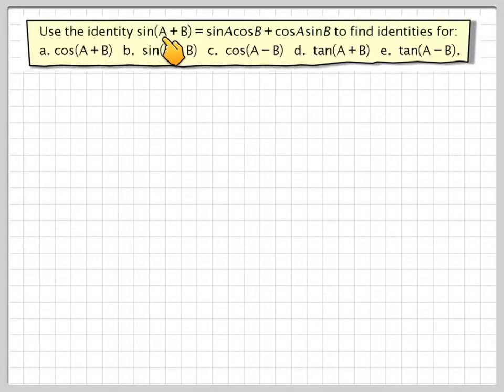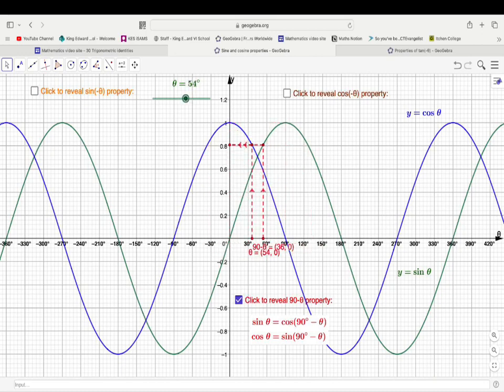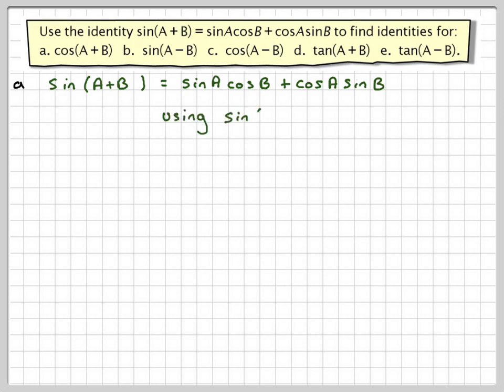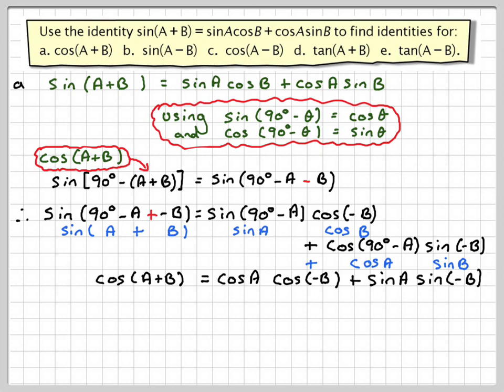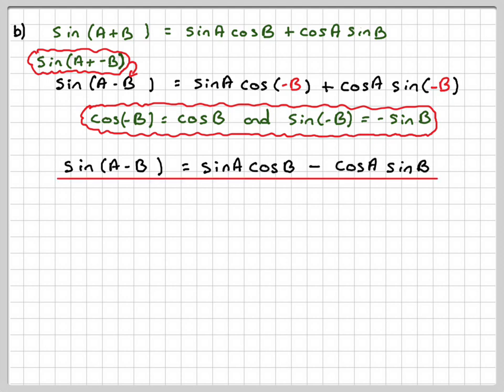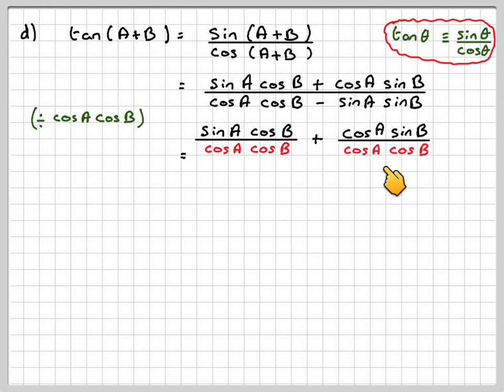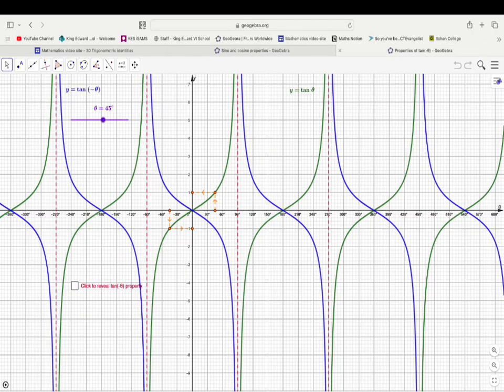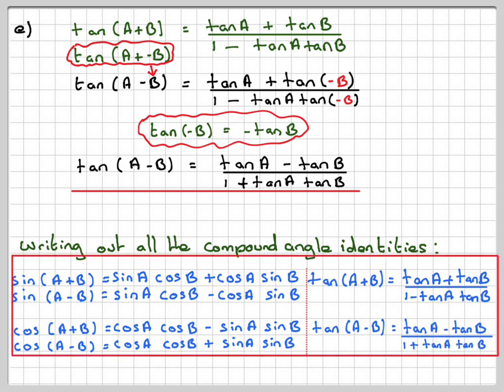The compound angle formulae